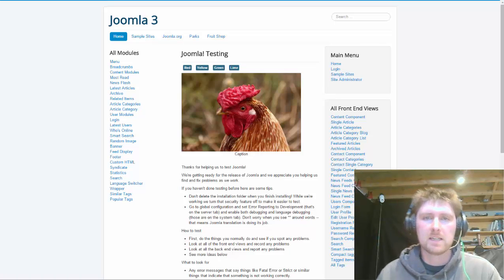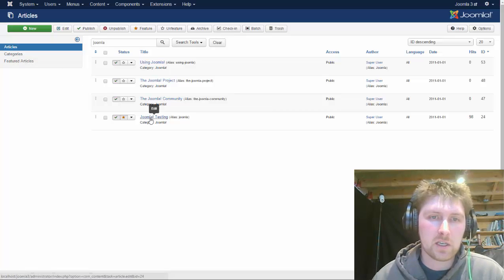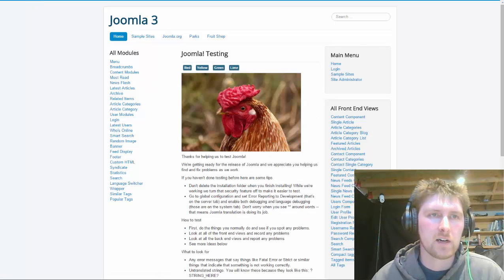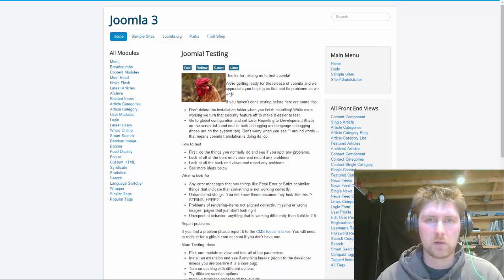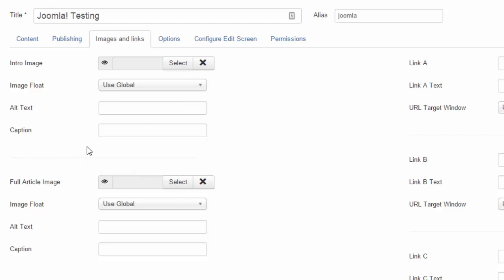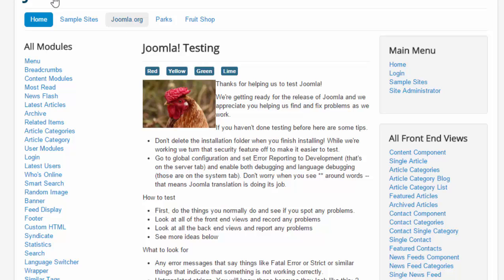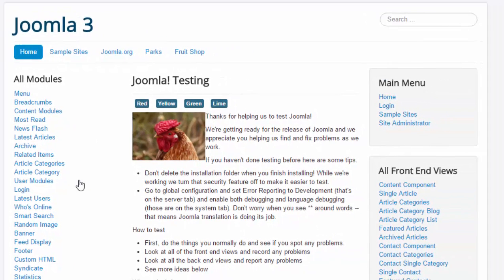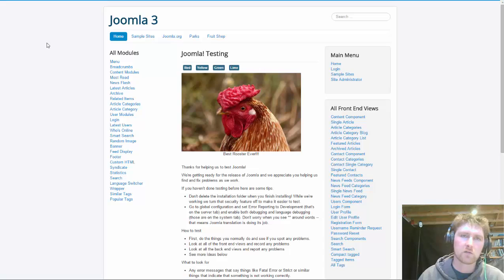How to add a featured image to a Joomla article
Adding featured images can save you a lot of time and can be very easy if your not used to using images within your article text block. This tutorial covers the benefits of using your featured image, as well as how to get up and running using your featured image.